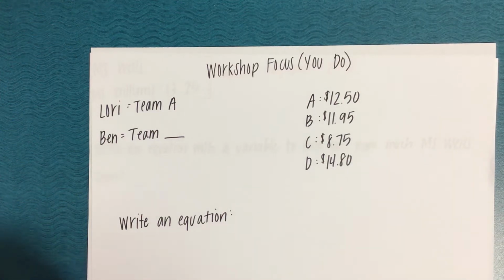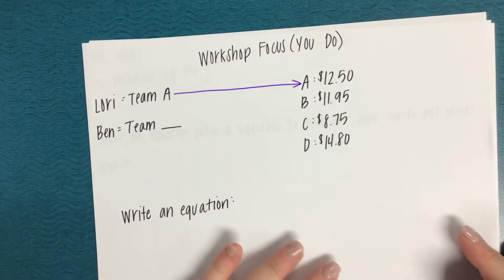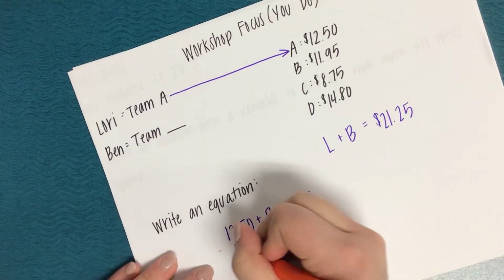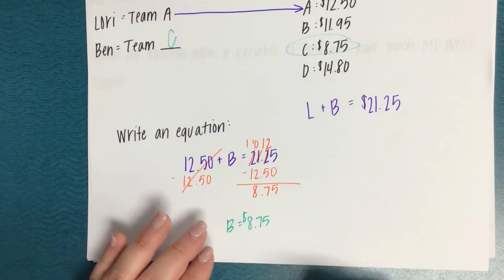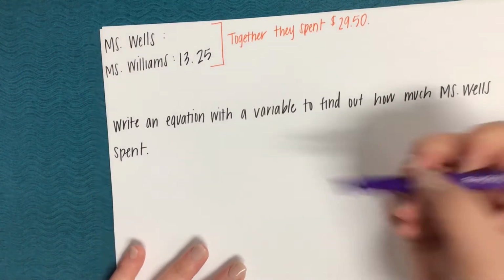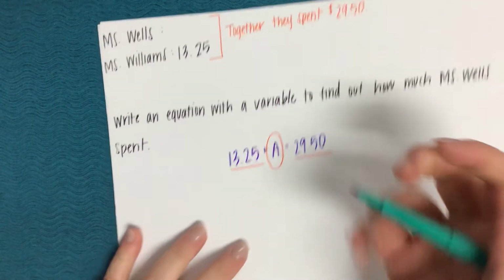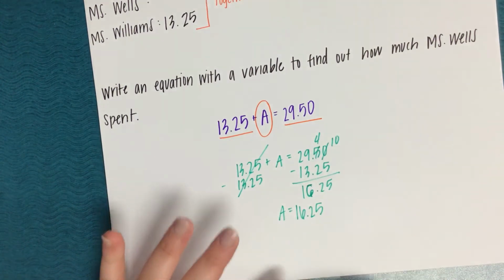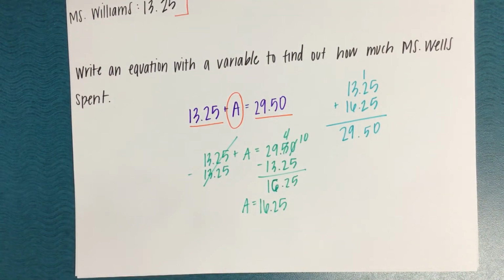1/14 - Write and solve equations with rational numbers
1/14 mini lesson